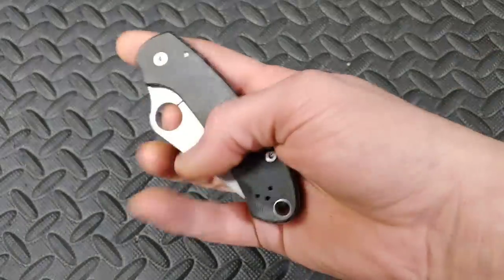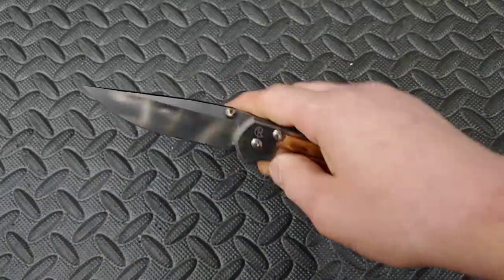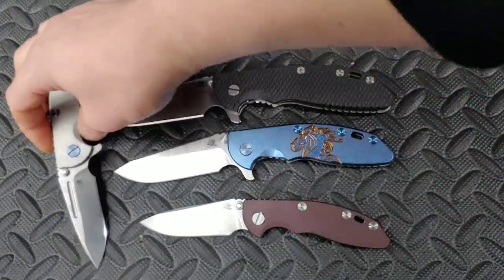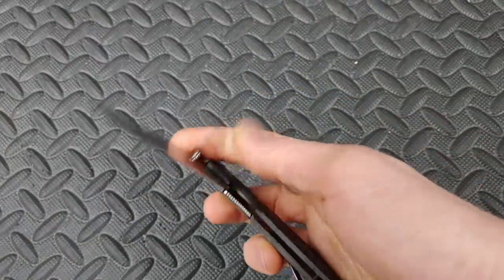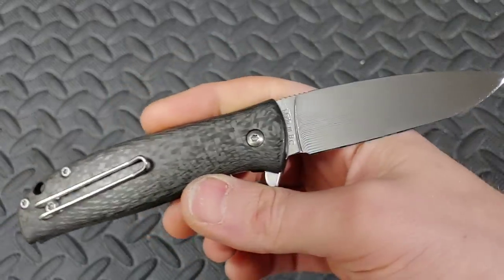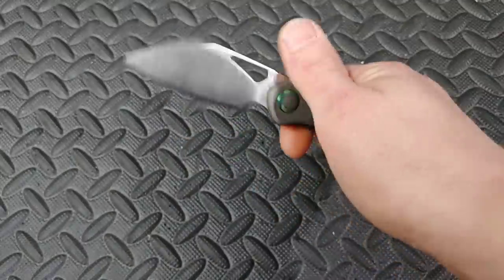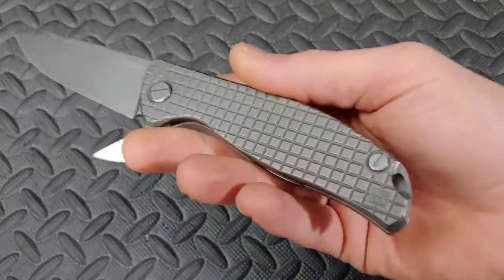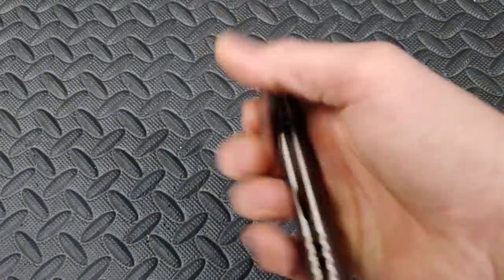KNIVES COLLECTORS WANT IN THEIR KNIFE COLLECTION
knife collection
collector knives

Benchmade Freak

Benchmade Griptillian

Benchmade Bugout

Civivi Elemenum

Civivi Pintail

Civivi Ortis

Civivi Badlands

Civivi Keen

Civivi Baklash

Sencut knives

Cold steel code 4

CJRB Feldspar

CJRB RIA

CJRB Maileah

KANSEPT KNIVES

Spyderco Yojimbo

Spyderco pm2

Spyderco para3

Spyderco para3 LW

Spyderco manix2

Spyderco Smock

Spyderco kapara

Twosun titanium prybar with clip

Ruike P801

sencut knives on amazon

Ceramic Rod

Tri stone

Jewelers loupe

Wiha Bits

Locktight stick

2 pack original & heavy KPL

Silicon Rings

OR